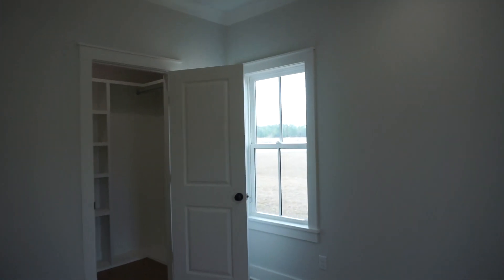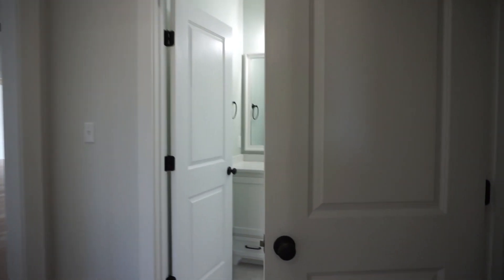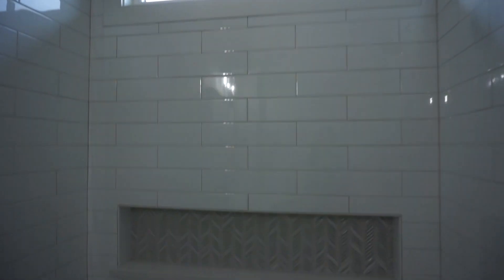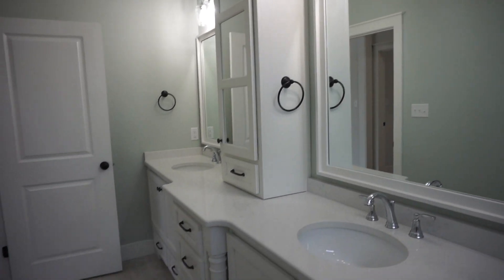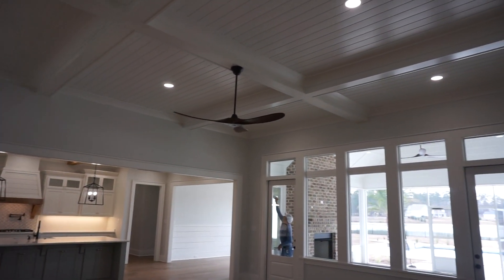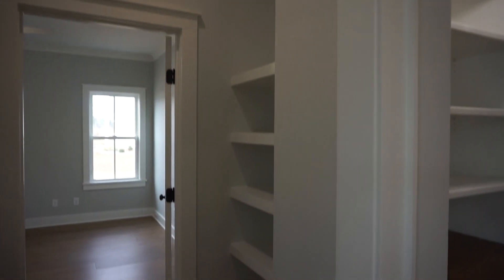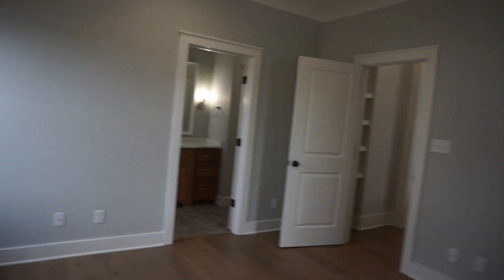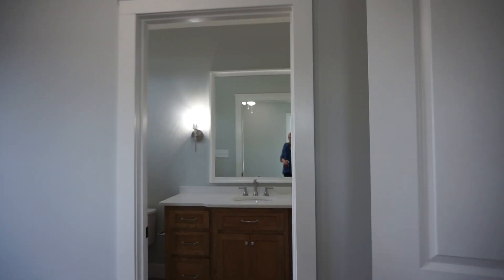3994 Timber Ridge part 2 of 2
SOLD - Walking talking video tour of custom home built by Blake Taylor in Kinderlou subdivision, Valdosta GA. Represented by Aija Shrader, Realtor, Real Living Realty Advisors.